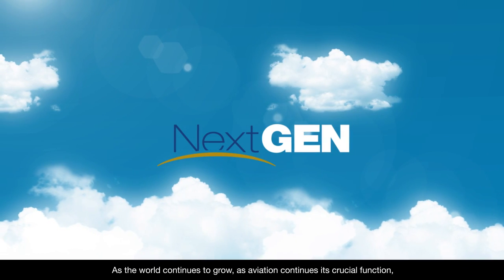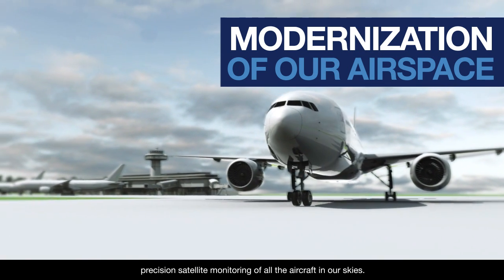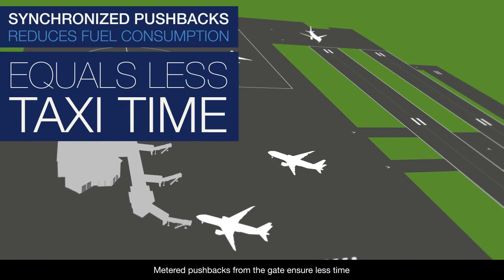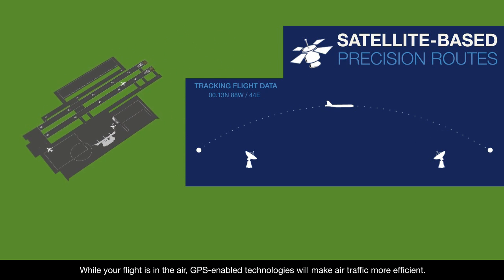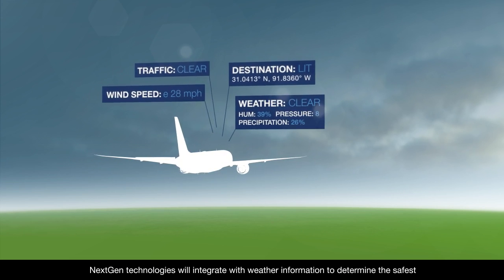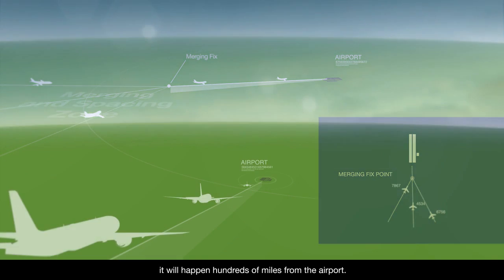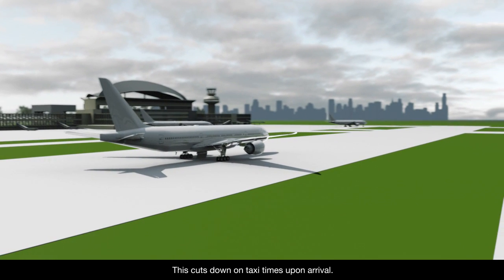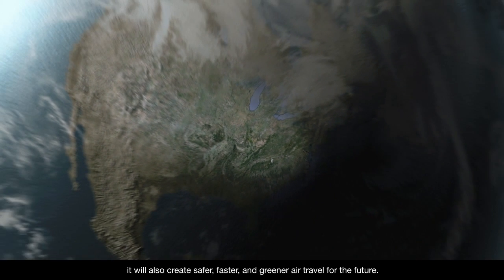Gate to Gate: NextGen Explained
Experience a flight across the country that explains the benefits of the next generation of air travel.